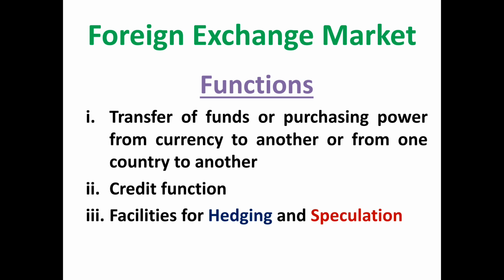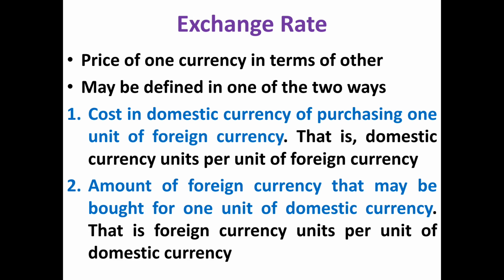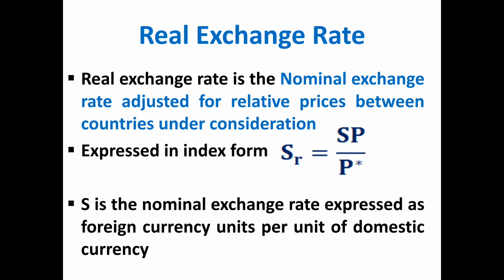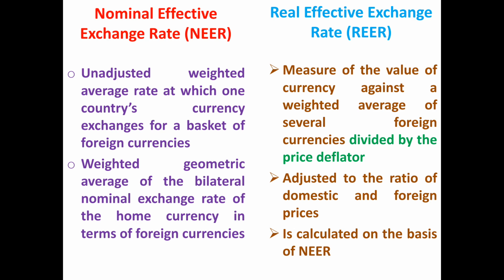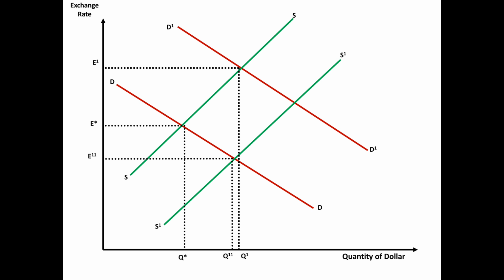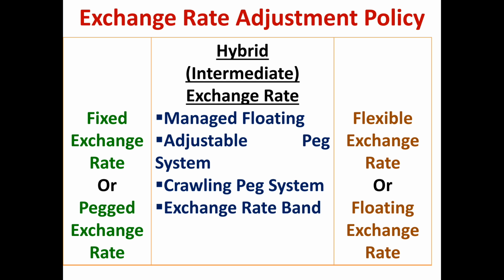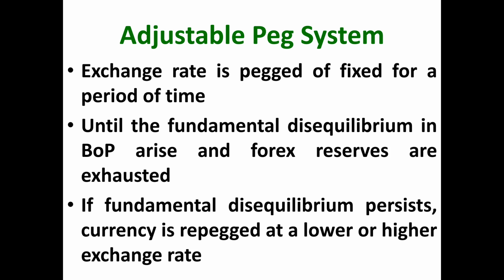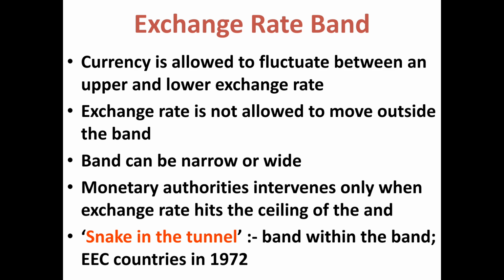Foreign Exchange Market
It elaborates the meaning of foreign exchange market, its functions and the participants in the market. The video also looks at determination of exchange rate and exchange rate adjustment policy